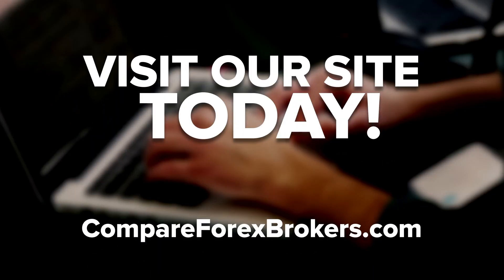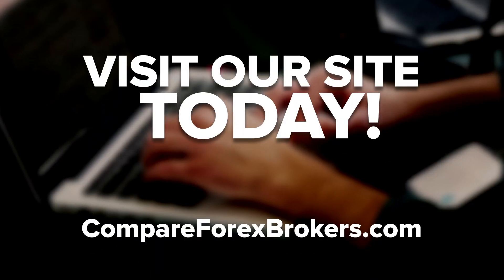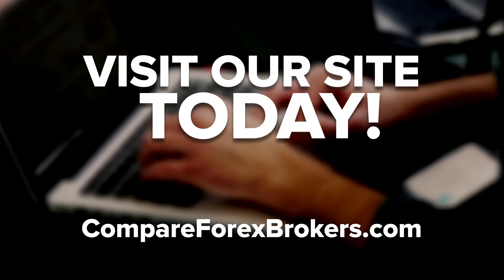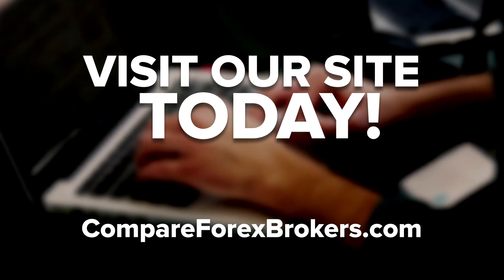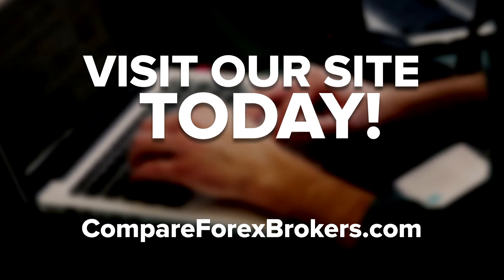Pepperstone: A Quick Review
Pepperstone, and Australian Forex Broker, is among the most recognized within the Forex markets and trading circles. This Forex trading platform features some of the most robust set of features that traders of all degrees of experience love. What makes Pepperstone a great choice for your Forex journey? Our video is a short but thorough glimpse into the Pepperstone trading platform, what it delivers, what sets it apart from its competitors, and why you should use it. We'll take you through its great trading platform features and tools. We also talk about how their customer service is best-in-class for the industry. And, finally, we get into some of the finer details that elevate your experience in Forex. Looking for more information? Want access to Pepperstone?